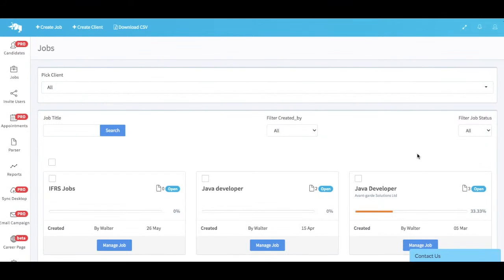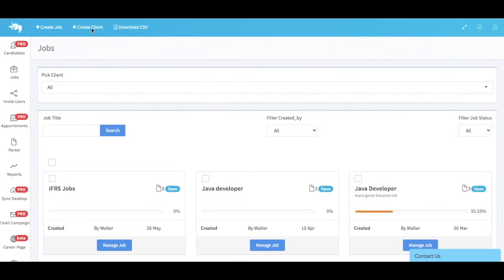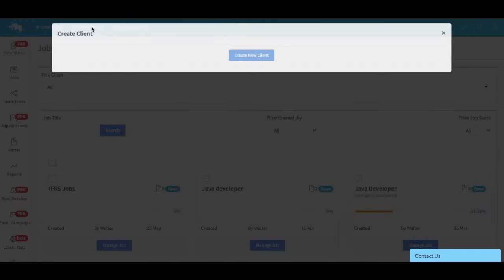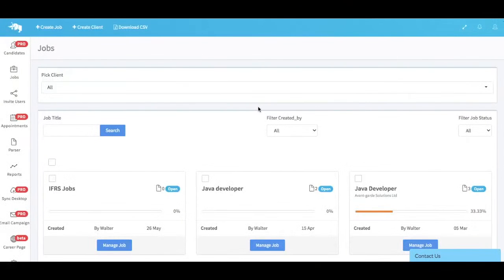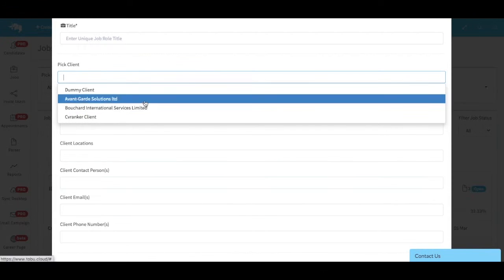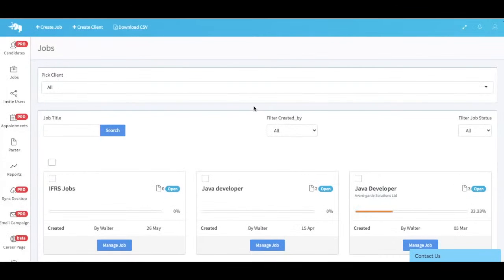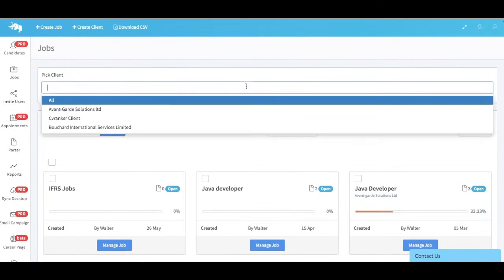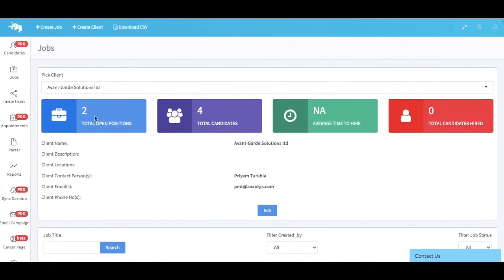Tobu Client Management Tutorial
Let's now see how you can manage clients as well on Tobu. So let's explore that option. So on the jobs panel on the left, once you click on that, you should see all the jobs that you are currently working on. So it is very easy to add clients. So there will be a create client option on top on the blue panel. So you simply hit that. You fill in the client details, say create new client and that's it. A client has been added. Now, once you do that, when you actually create a job, you can tag the job by this particular client. So you see that there's a pick client option. So you can always tag that job by this particular client and create a job. Once that is done, you should see the client name against each job. So this, for example, and then you can actually filter your jobs by client. So if you want to see all the jobs that you are working on for a particular client, you can simply click on the client and you should see all the details. Right? Now, against each client, you will also see some quick statistics. For example, the total positions you're working on, the total candidates average time to hire, total candidates hired, etc. The point of contact. So all these details are very readily available and it becomes very, very simple to manage all the data with respect to your clients.